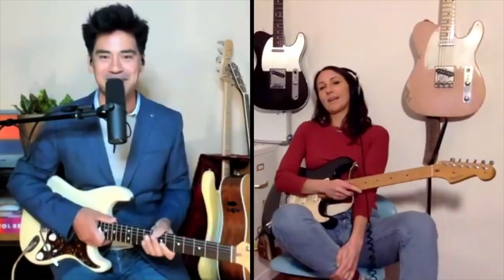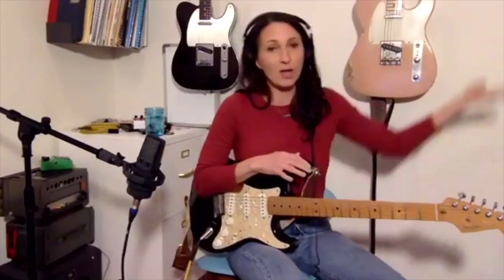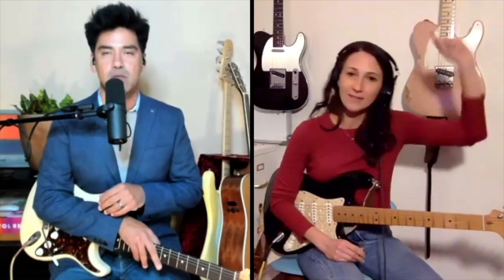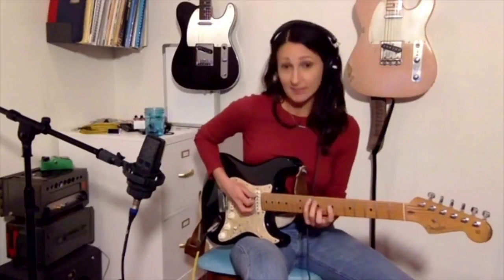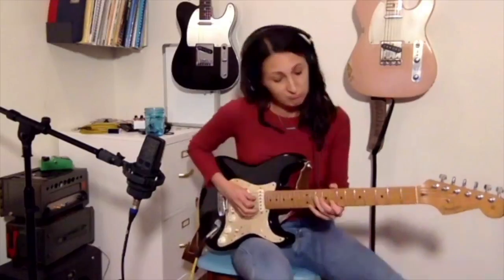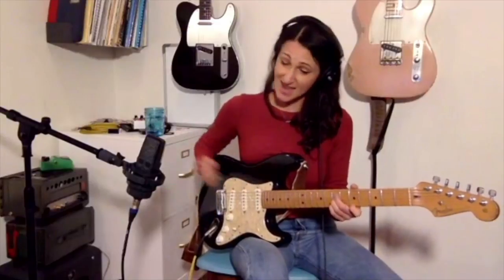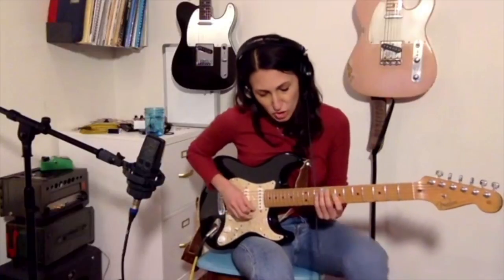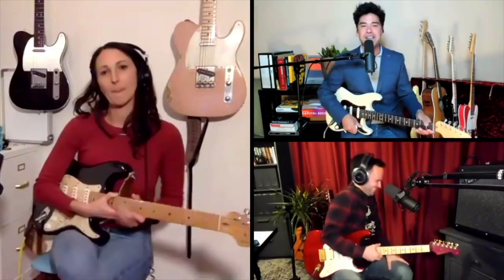Blues Guitar Songs in the Key of G | Major Chords | Fender Play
Start for free with Fender Play, the customizable online learning platform for guitar, bass and ukulele. No Credit Card Required

In this Fender Play LIVE clip, host Eugene Edwards chats with special guest, Dr. Molly Miller about blues songs played in the key of G.  Dr. Molly Miller explains more about how to use a looper pedal to capture a walking blues bass line and layer over it with chords if you’re jamming alone. You’ll also learn more about chord voicings for the G, C, and D chords -- higher and lower versions of those same chords. Dr. Molly Miller demonstrates these guitar principles while playing the blues classic, “Papa Ain’t Salty” by T. Bone Walker.

Intro 00:00
Play the walking bassline to  “Papa Ain’t Salty” by T. Bone Walker 00:20
Playing  “Papa Ain’t Salty” 1:21
Other blues songs in the key of G 2:58

Mastering the G, C, and D Chords: Fender Play Collection

Learn how to play “Papa Ain’t Salty” by T. Bone Walker on Fender Play: